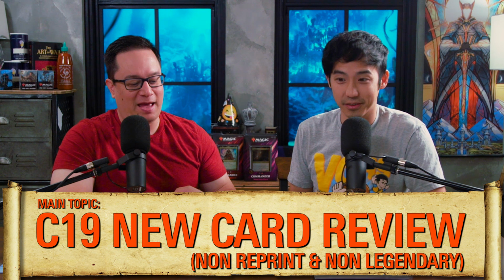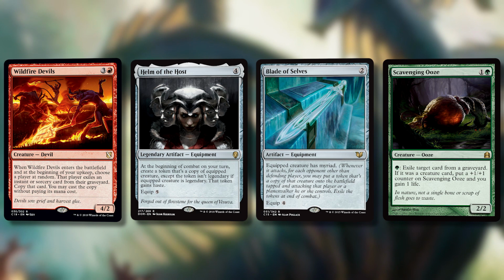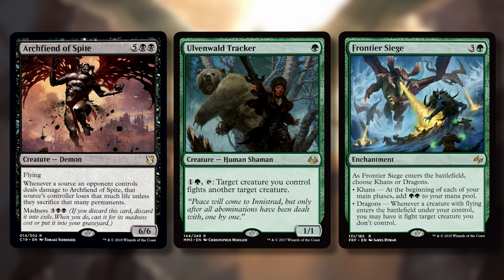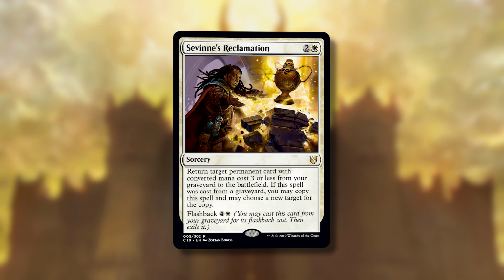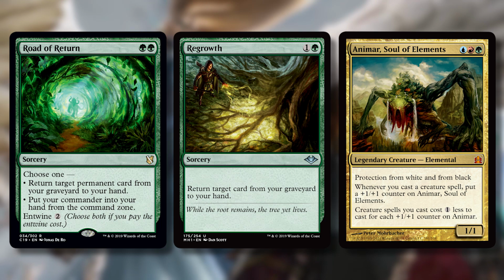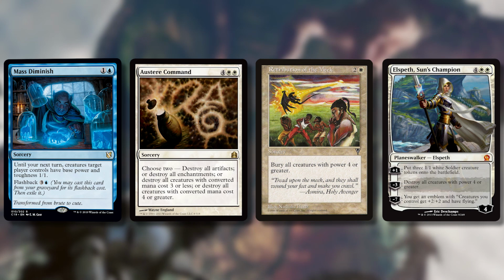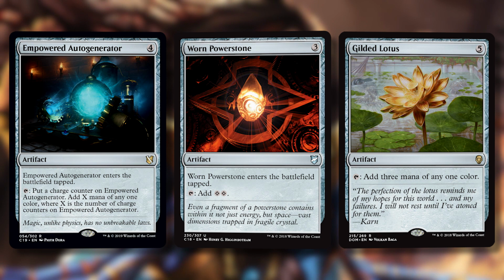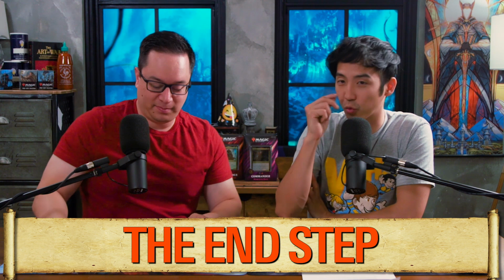Commander 2019 New Card Analysis I C19 I The Command Zone 285 I Magic: the Gathering EDH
Show Notes:

We're discussing and analyzing all of the brand new non-legendary cards from Commander 2019. What new tools do we have to play with? Are there any effects that are powerful enough to open up new strategies or bolster old ones? Let’s find out!

Any Card Kingdom order of C19 sealed product also includes a free code to unlock exclusive new backgrounds in the Lifelinker app! (This promotion is available for a limited time only)

Teamfight Tactical Report (Twitter @TFTactical)